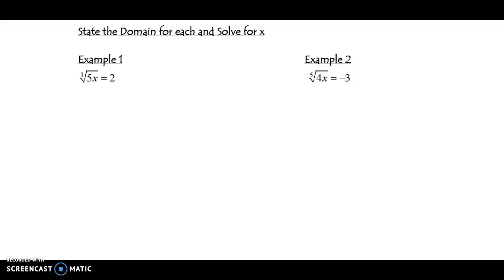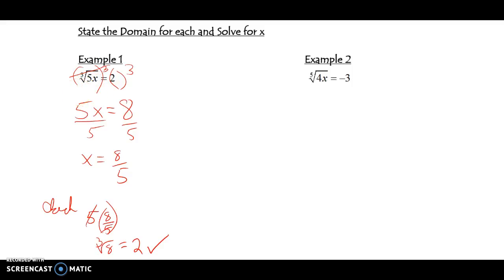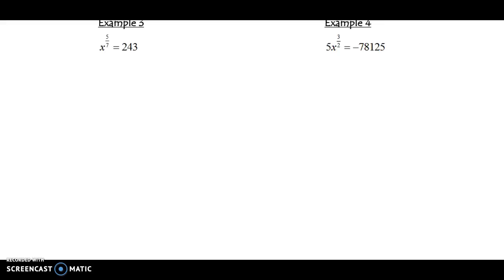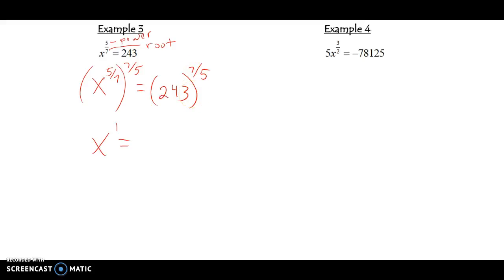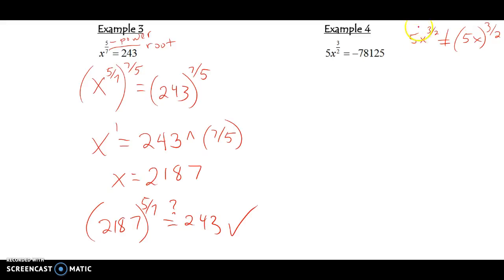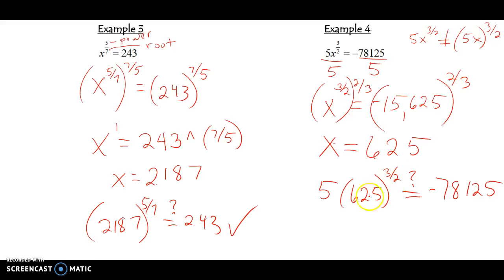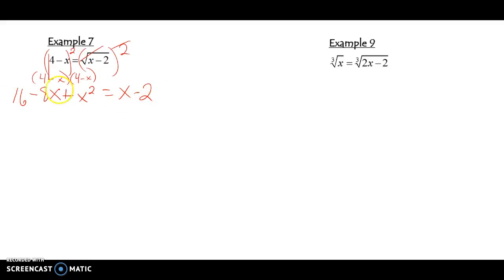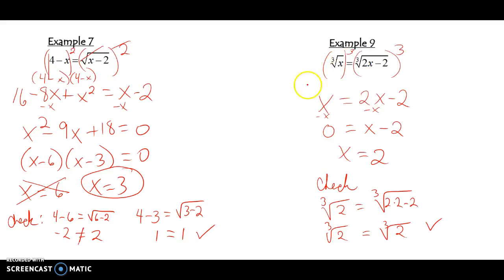pre-calc 3-4 part 1